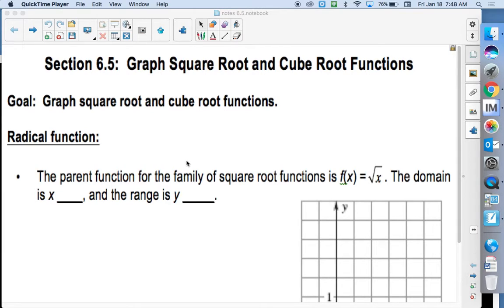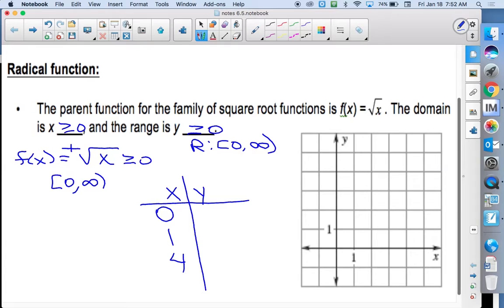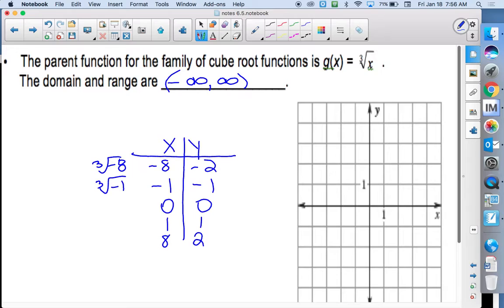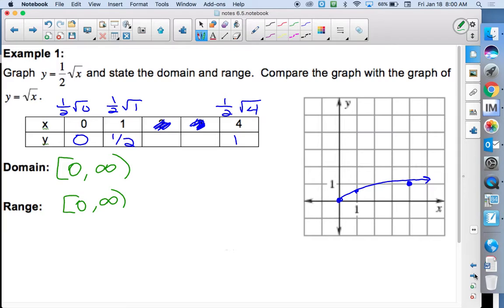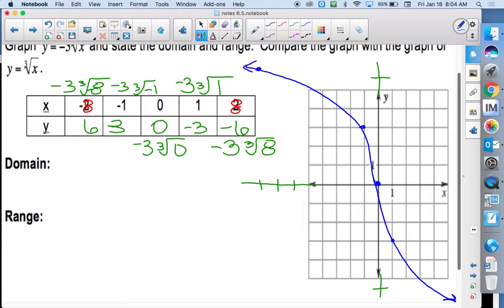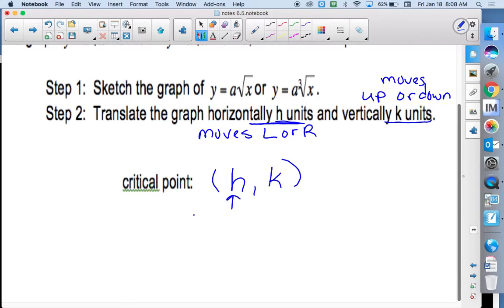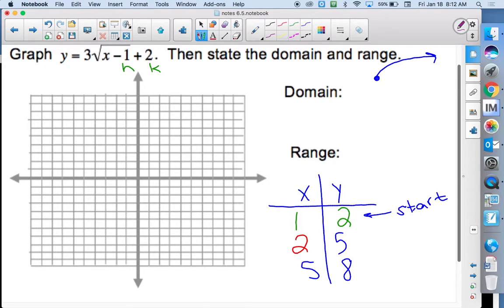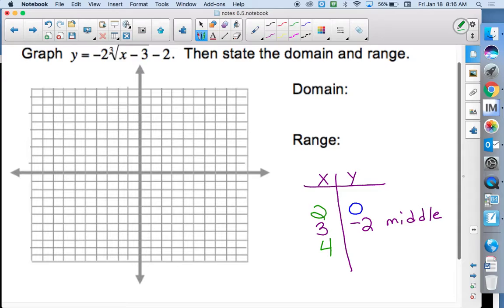6 5 Graphing Radical Functions Notes Jan 18 19